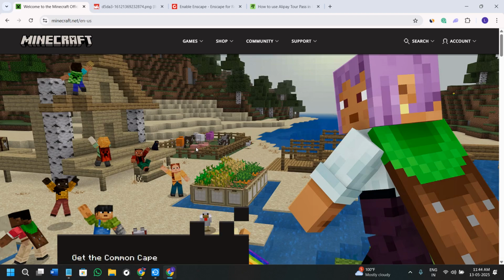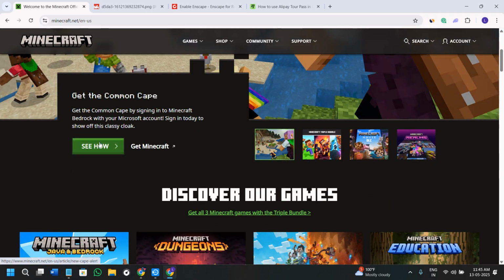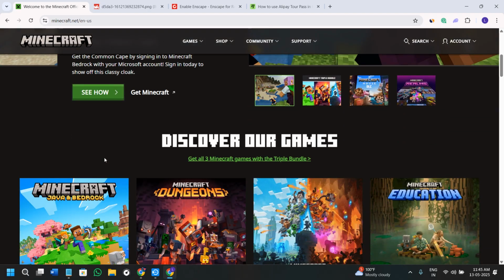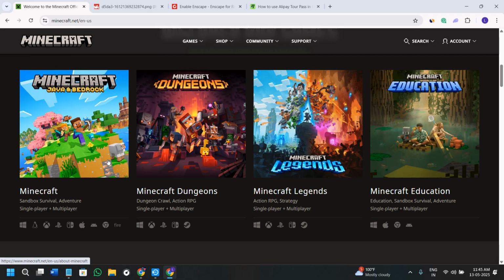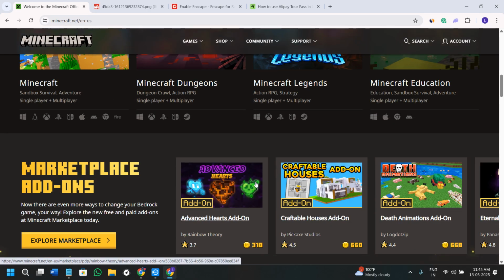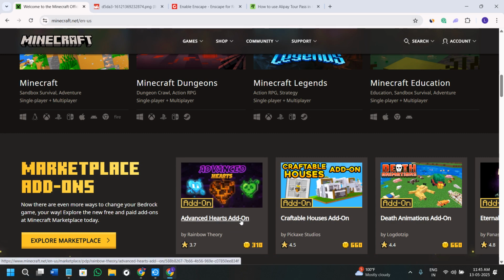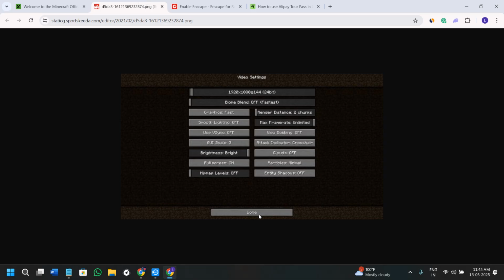How To Download Shaders For Minecraft 1.21.5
In this video we tell you How To Download Shaders For Minecraft 1.21.5. So if you watch the whole video you know at the end of the video How To Download Shaders For Minecraft 1.21.5